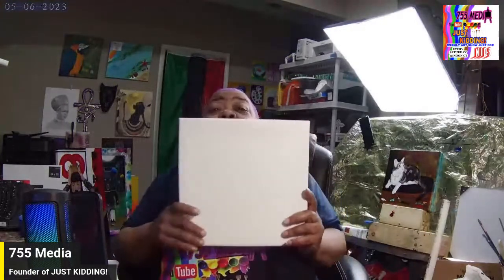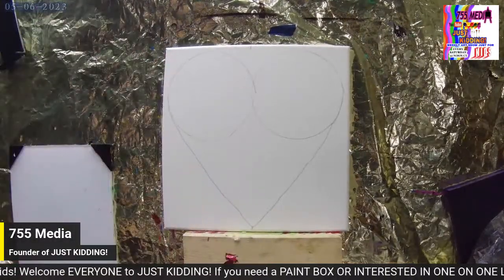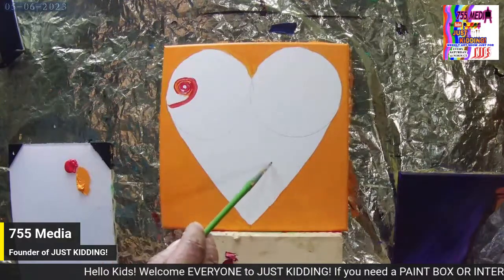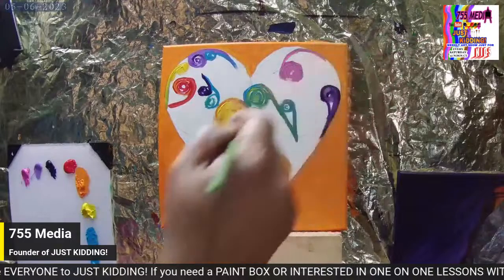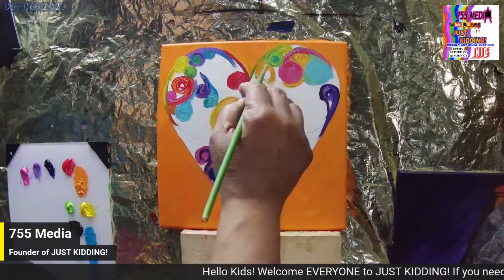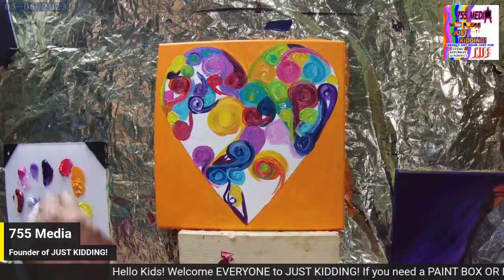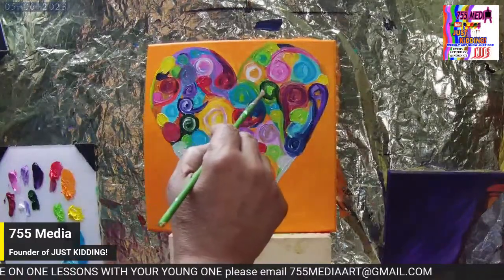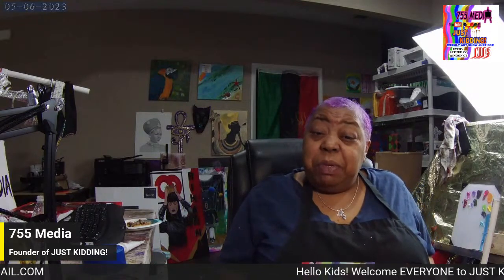#56 HOW TO PAINT MOTHERS DAY ART HEART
FOLLOW ALONG AS I SHOW YOU HOW TO USE ACRYLICS TO PAINT VARIOUS ITEMS

EVENTS:
*755 MONDAY'S MENTIONS airs every Monday at 11:55am CT
*Wednesday WHIP-UP at 7:55pm CT
*SATURDAY (((splatter chatter))) at 7:55 pm CT

Thank You for stopping by my VIRTUAL art studio
My goal is TO SUPPLY YOUR HOME WITH ART!! Invite a friend & enjoy
Hanging out in "STUDIO C"  (SPLATTER CHATTER*) - We can create artsy things and kick it

WE ARE GROWING LIT-LIT FAM🔥- !! over 1200!
DOWNLOAD THE WEEKEND FROM AMAZON

PAINTS: Golden heavy body, Grumbacher Academy Acrylics, Liquitex Professional heavy body Acrylics, Utrecht Thick Body Acrylic, apple Barrel Matte Acrylic paint, Blick Acrylic Gel Medium Satin finish, Rust-oleum Spray paints, Artistro paint markers, DecoColor metallic paint makers

PENCILS: Artist Loft Fundamentals Soft Pencil
RESIN: Stone Coat Countertop Art Coat, Art Resin, Smooth-On, Ronson Butane, DecorRom Silicone
CANVASES:
Master Touch canvas
GLUES:
Modge Podge, Elmers Glues, E-6000, Scotch Double-sided tape, gorilla Hot Glue Sticks
EQUIPMENT:
Wacom Tablet, Cricut Maker, Epson Workforce 77-20, NZXT, UBeesize Ring Light, Masters Airbrush, Logitech wireless mouse and keyboard, HD USB webcam, FiFine Lavier Headset/Mic, Akaso v50
SOFTWARE:
StreamLab, PhotoShop, Cricut Design Space
ADDITIONAL PRODUCTS:

for great DTF transfers! Accessore Lip Gloss!

visit me on Facebook, InstaGram, Twitter, Linked In, TikTok, and @ 755Media.com

fan SNAIL-mail: 755 MEDIA 361 SOUTHWEST DRIVE SUITE #755 JONESBORO ARKANSAS 72401